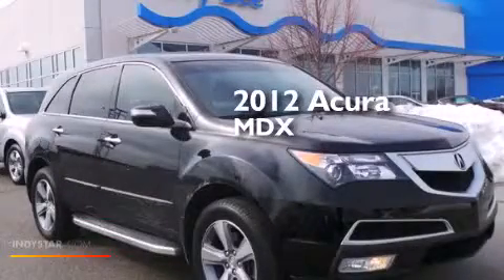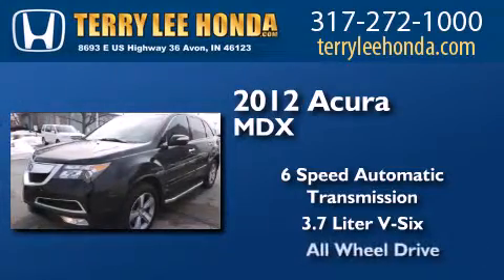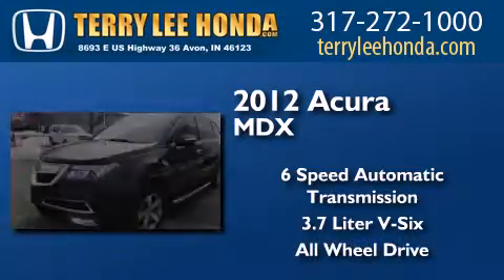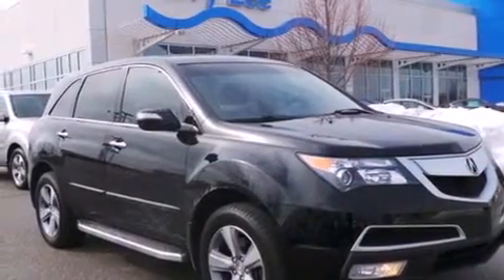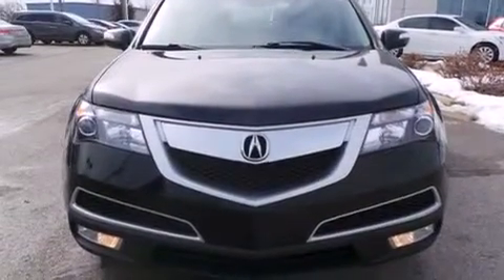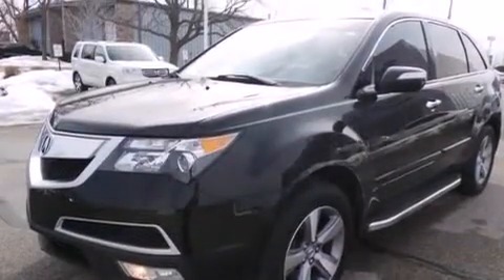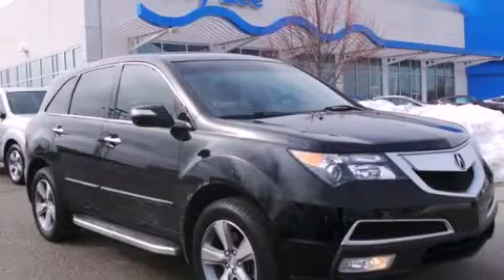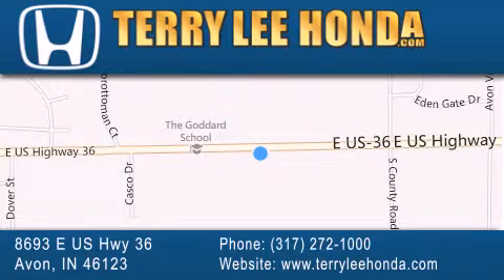2012 Acura MDX Indianapolis IN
We have been honored to serve the Avon IN area , we promise that your experience at our dealership will exceed your expectations ! Year : 2012 Make : Acura Model : MDX Engine : 3.7L V6 Trans . : Automatic 6-Speed Exterior : Black Miles : 36,237 Interior : Black Stock : 18830A Terry Lee Honda 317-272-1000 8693 E. US Highway 36 Avon , IN 46123